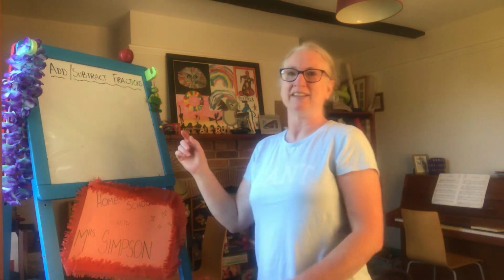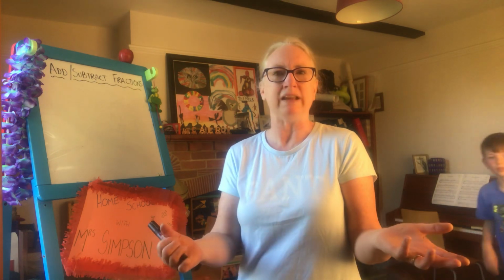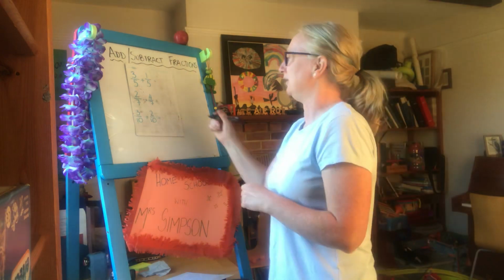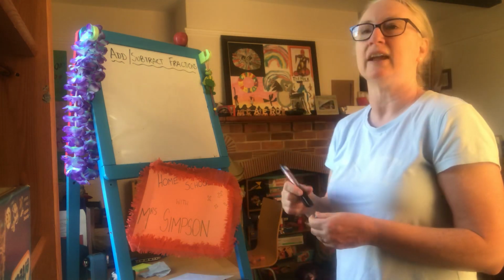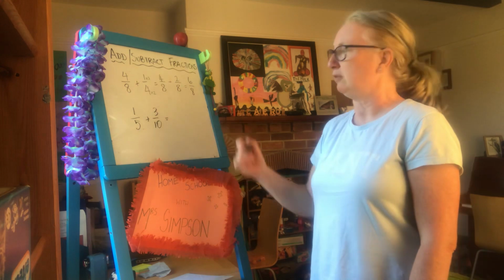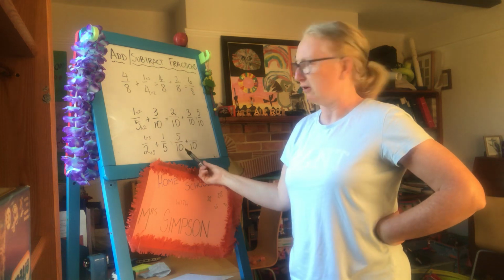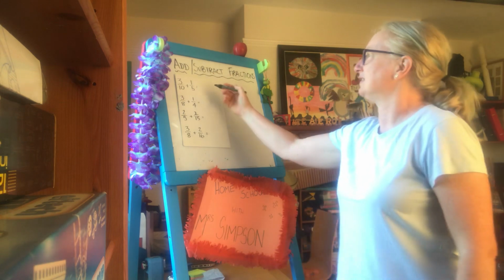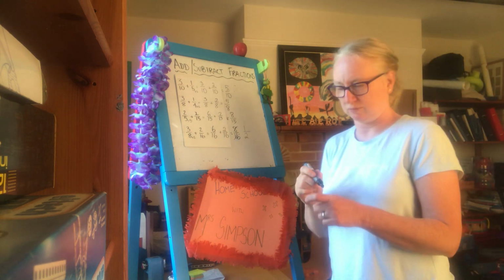Adding and Subtracting Fractions